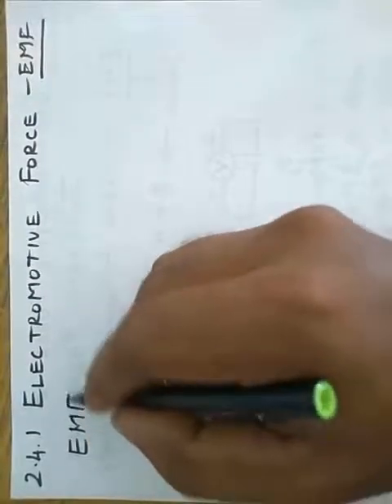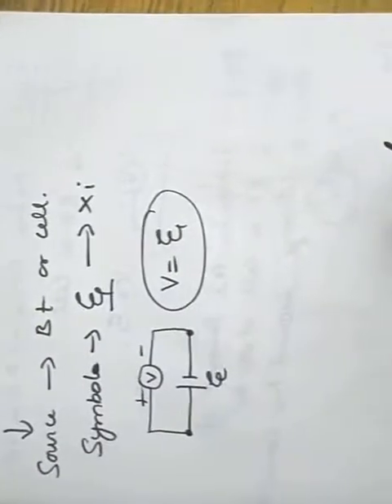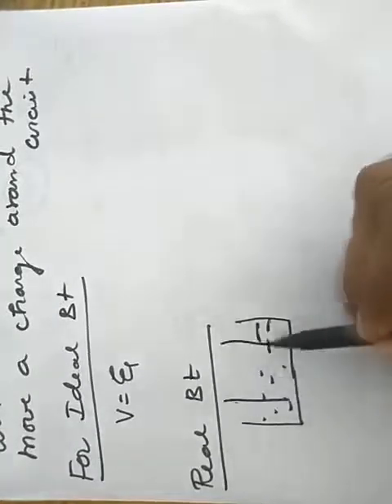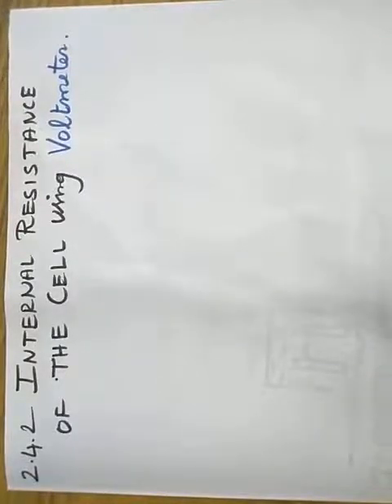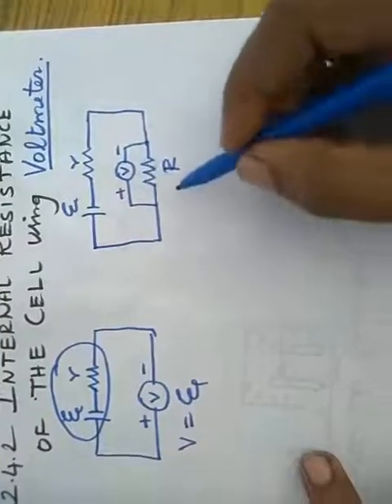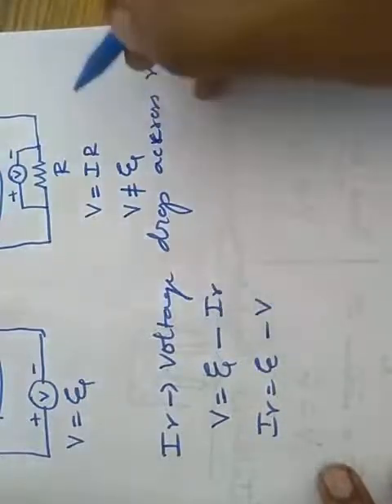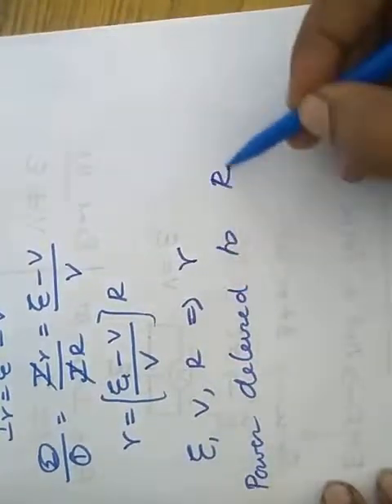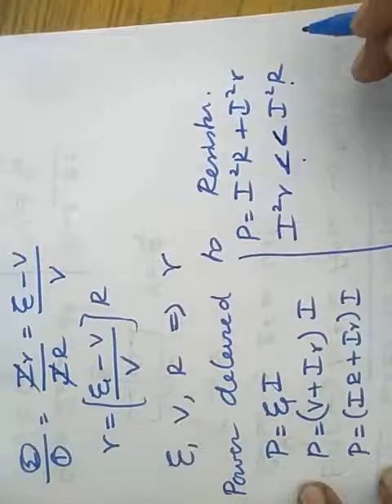XII PHYSICS 5.6.20 (2)